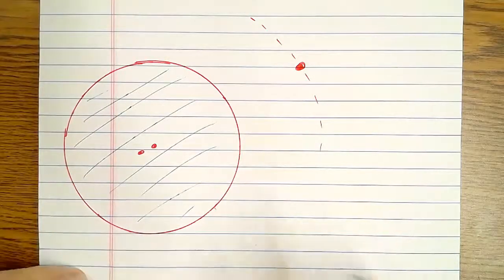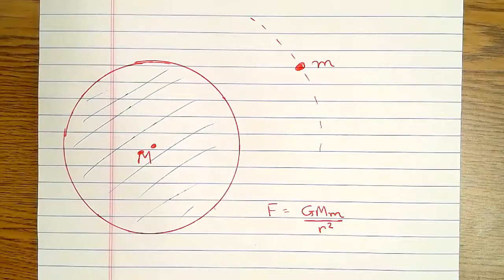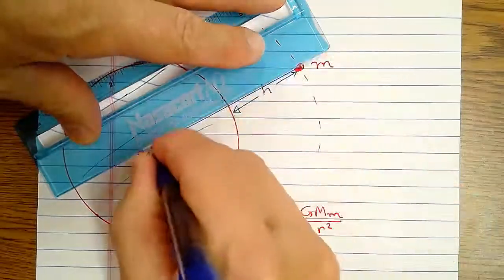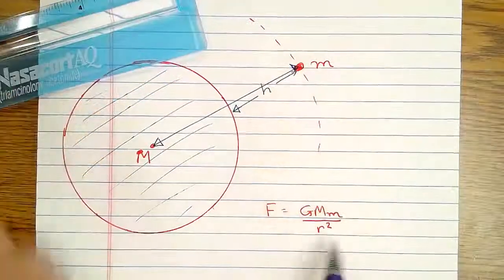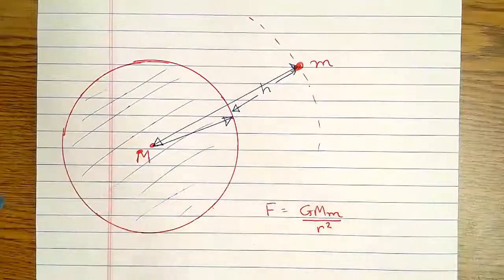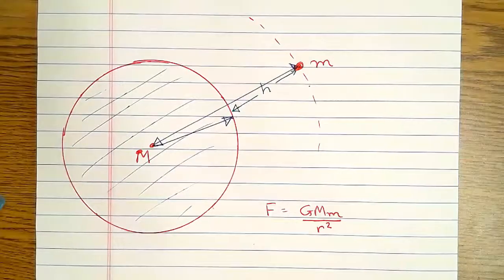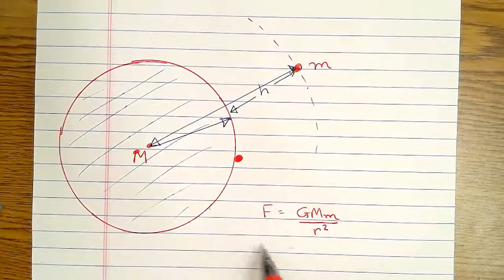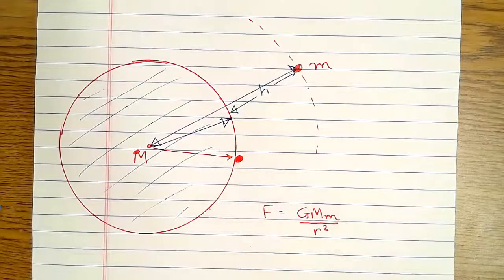PS 06 01 Q7Help